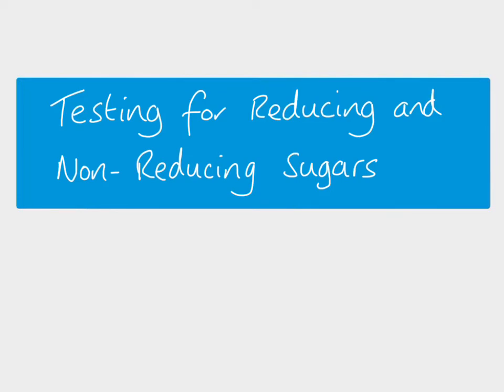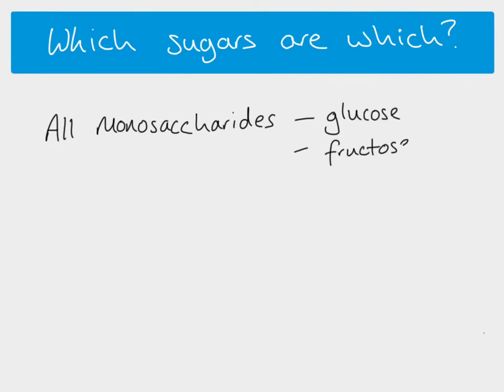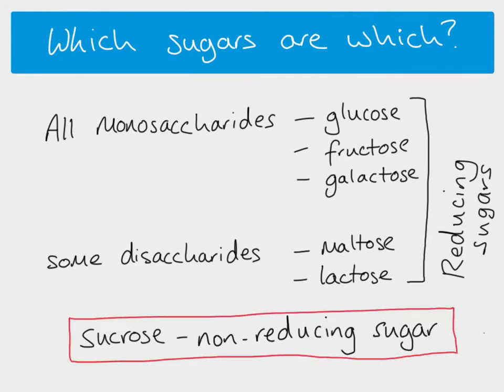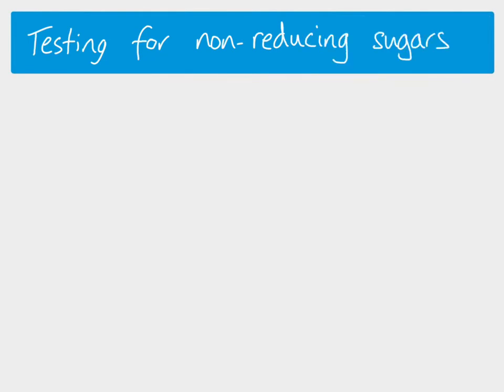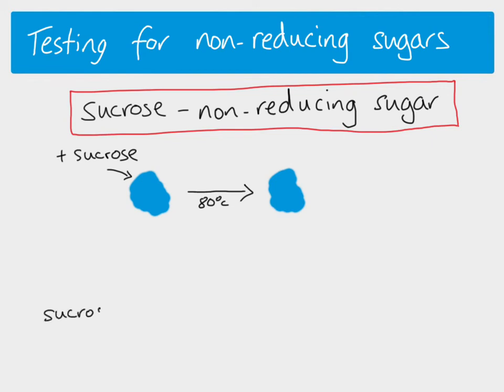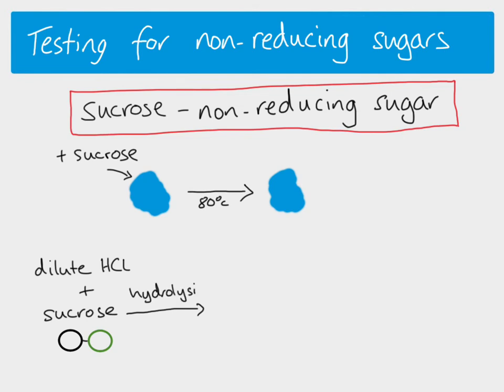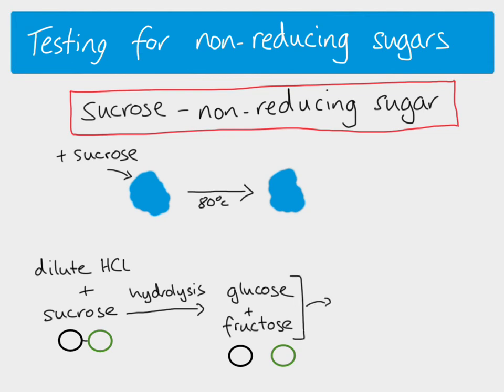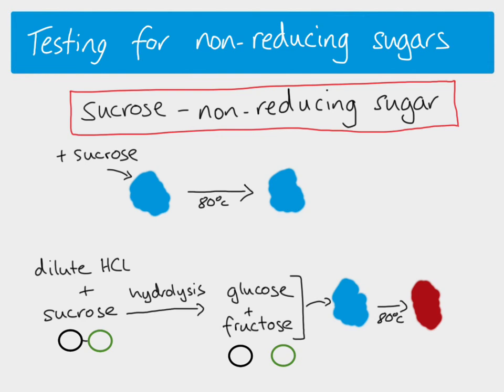AS Biology - Testing for reducing and non reducing sugars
AS Biology - Biochemistry topic. Which monosaccharides and disaccarides are reducing and non reducing sugars? How do we use Benedict's reagent to identify the presence of sugars? Why is this known as a semi-quantitative test?